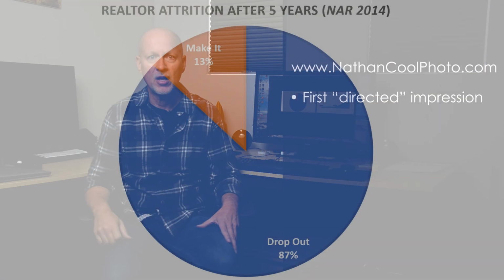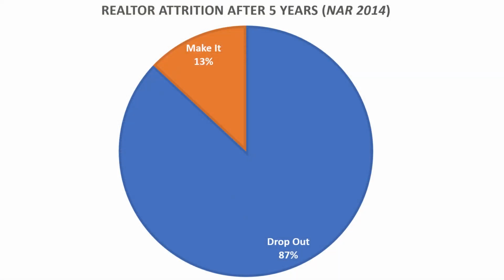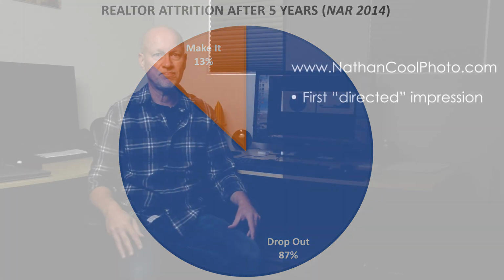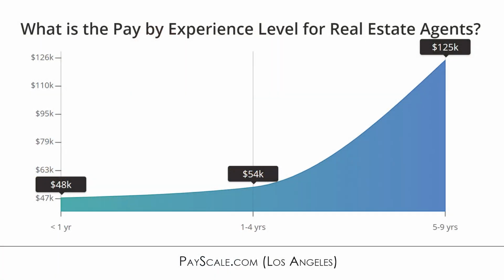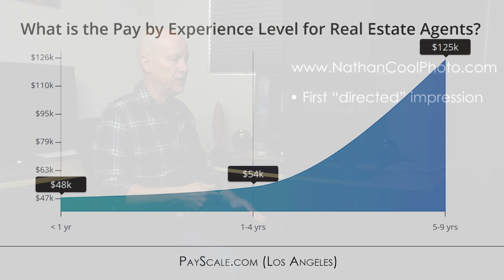Real Estate Photography Client Target Marketing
In getting clients for your real estate photography business, this video addresses the primary target audience, understanding where best to put your efforts. Below are the pertinent links:

My real estate photography series: